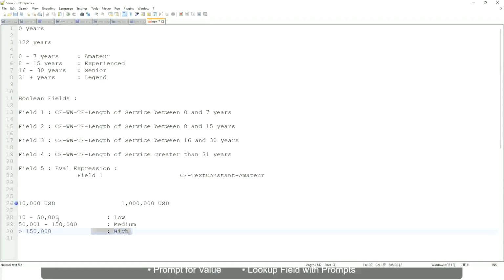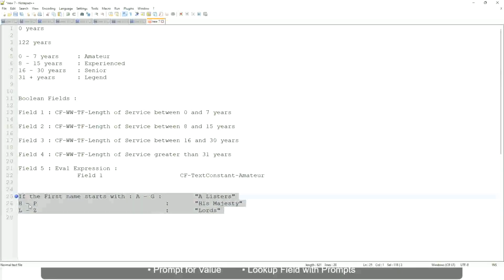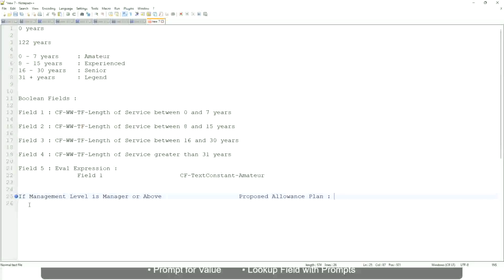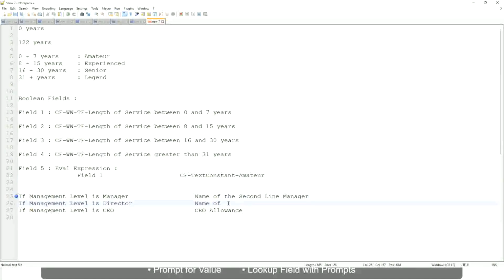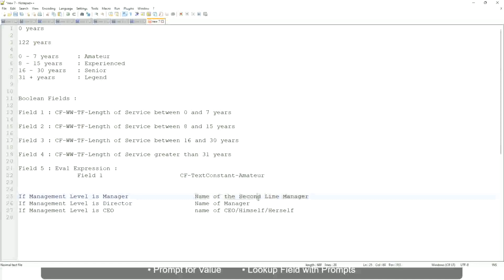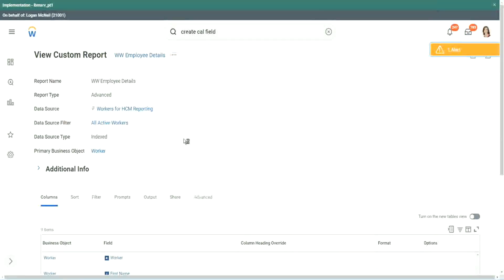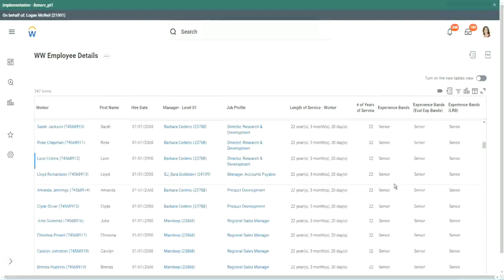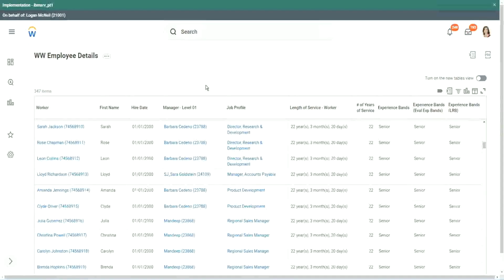Employee Details Amateur Field in WorkDay Part 2